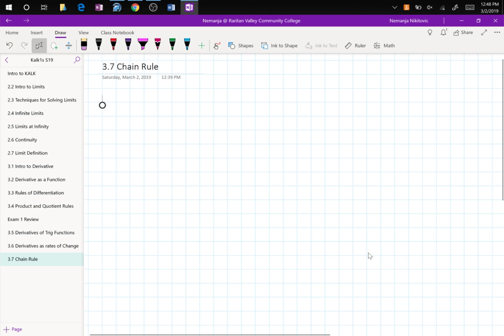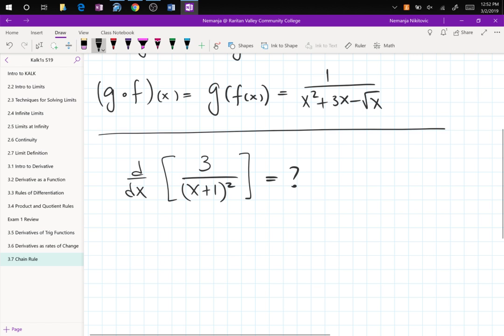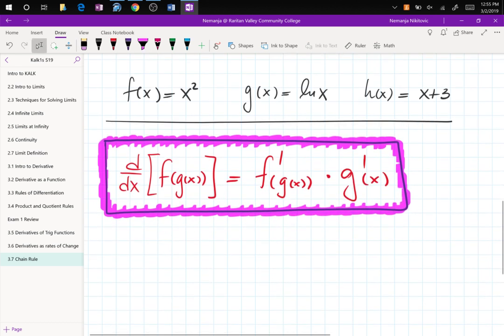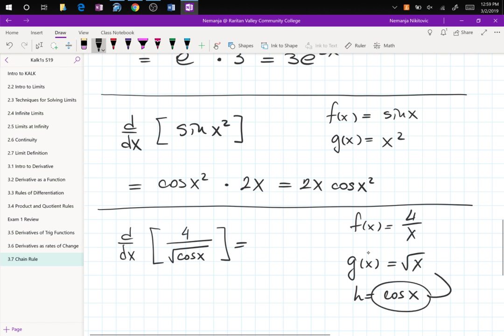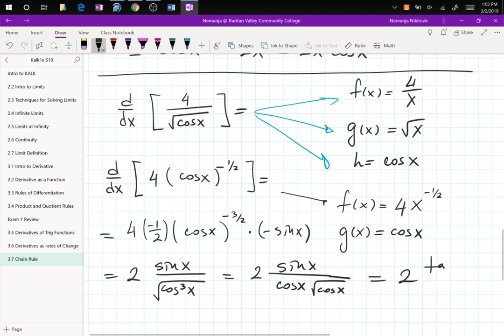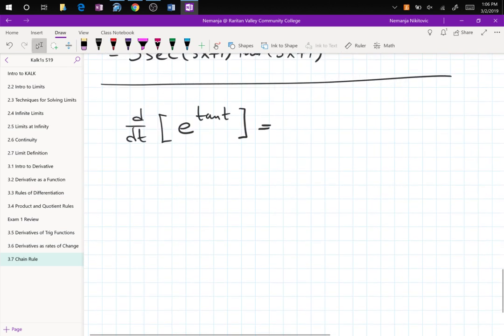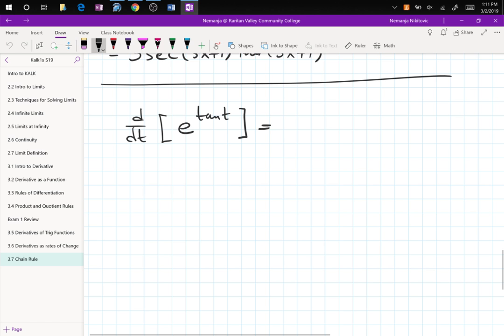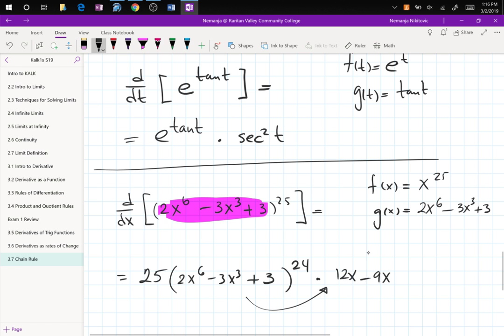Nemanja Nikitovic Live Stream (Calculus1s 3.7 Chain Rule)